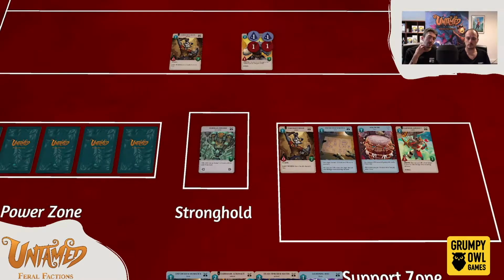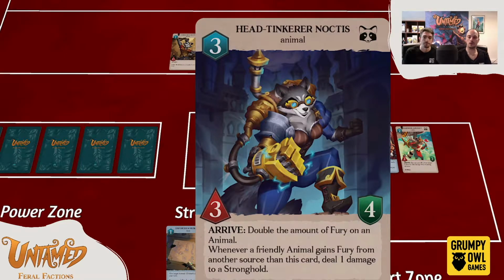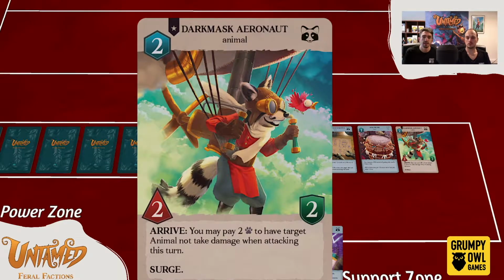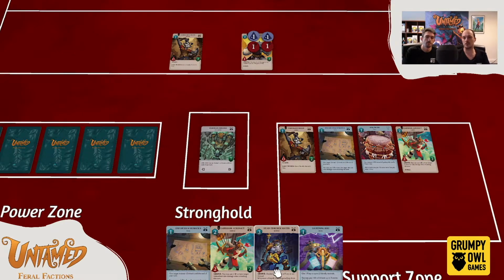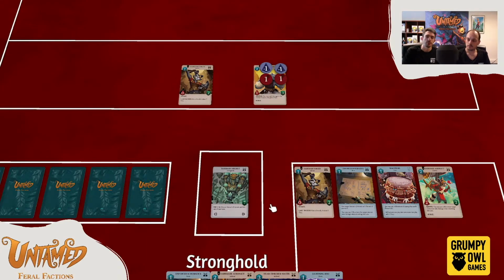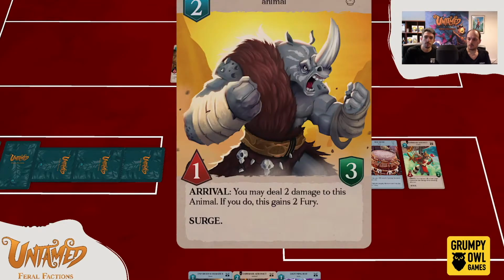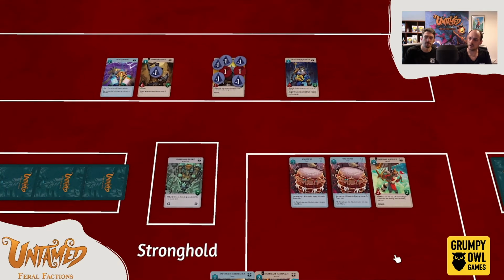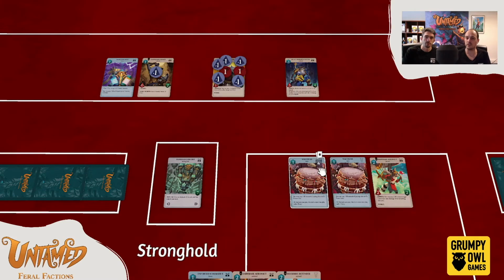Untamed spotlight: The Raccoon Faction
This time we will dive deeper into the tinkering Raccoon Faction! What is their design philosophy, what is up with the steampunk accessories? And we will also give tips in how you should use them and top combinations with other animal factions.